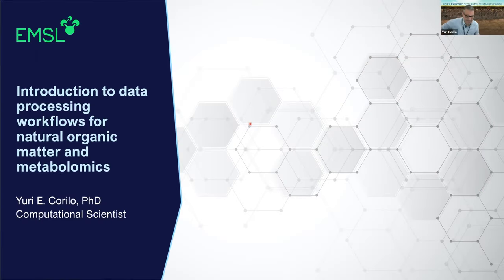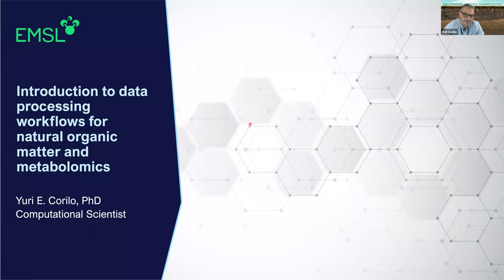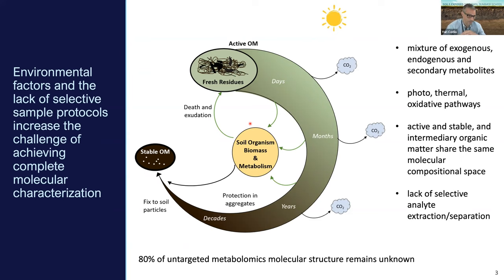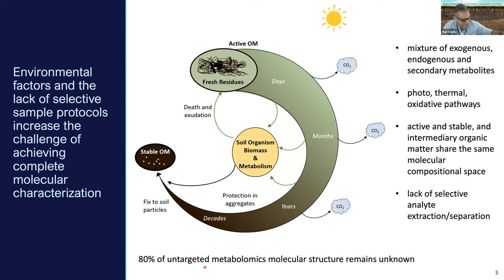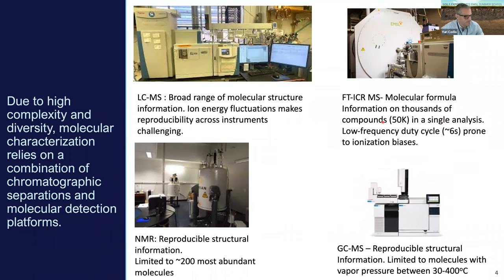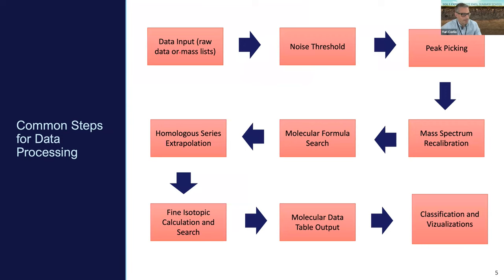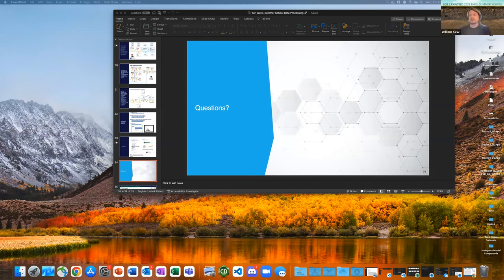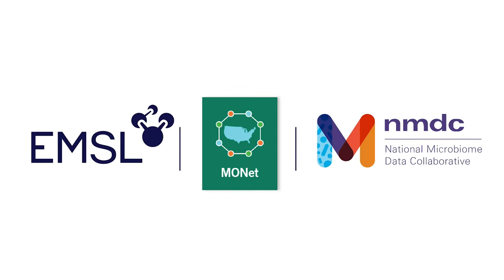2022 EMSL Summer School Day 3: Data processing workflows for natural organic matter and metabolomics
Introduction to data processing workflows for natural organic matter and metabolomics
Presenter: Yuri Corilo, EMSL